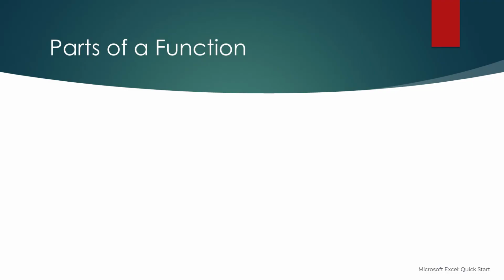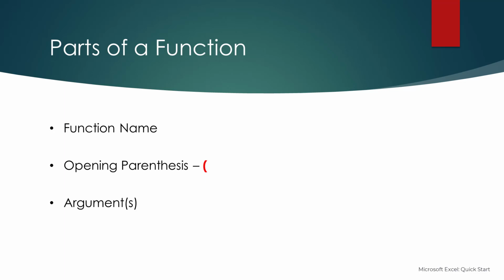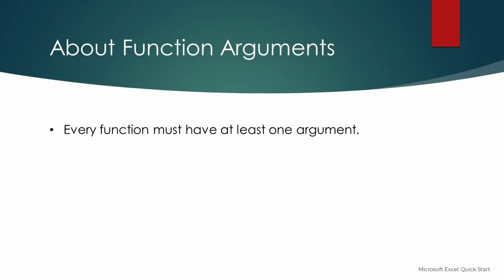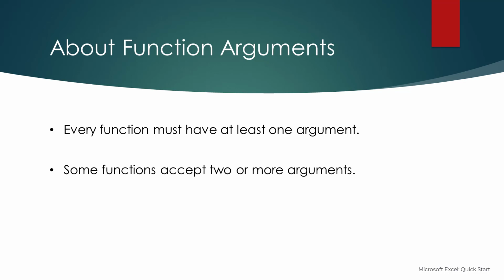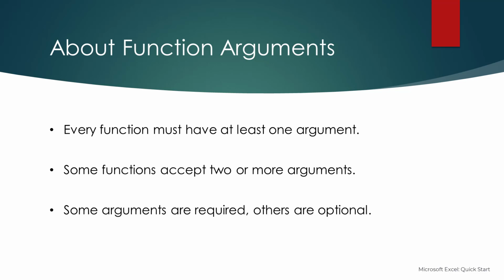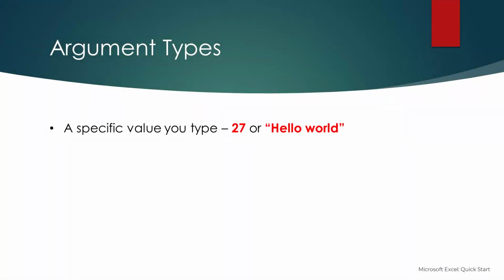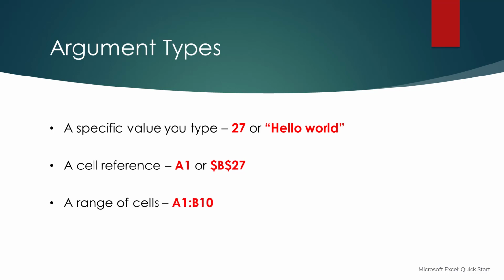Functions in Microsoft Excel: A Brief Introduction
Learn about using Microsoft Excel's built-in functions with this free video from my Microsoft Excel: Quick Start course